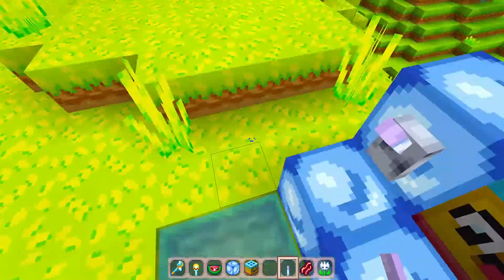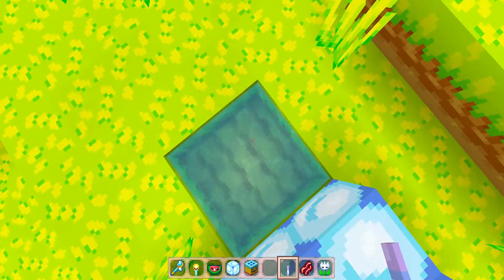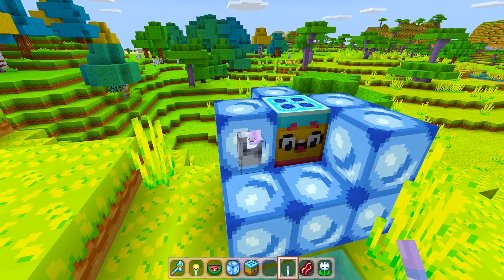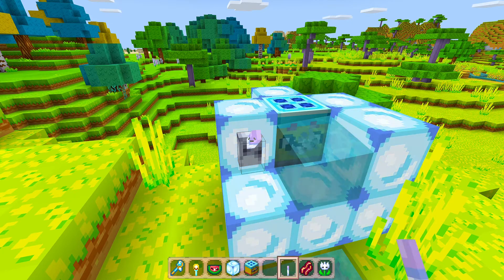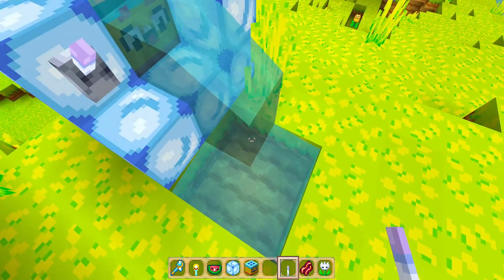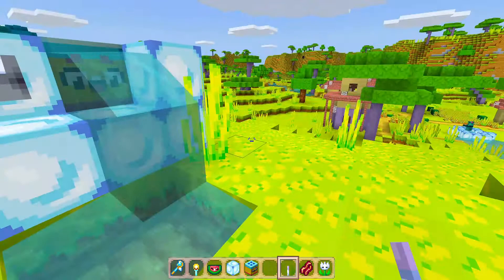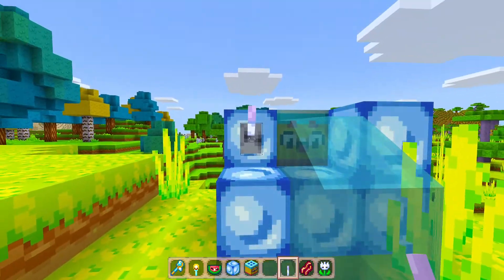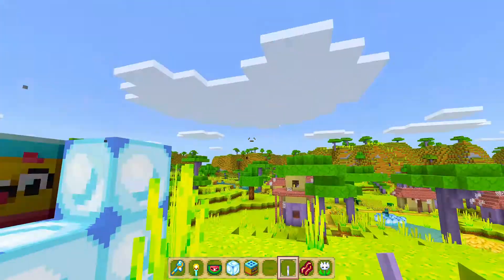Olivia shows you how to make a shower in Minecraft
Every wanted to wash away a zombie attack?  Olivia shows you how to add a shower to your house :)